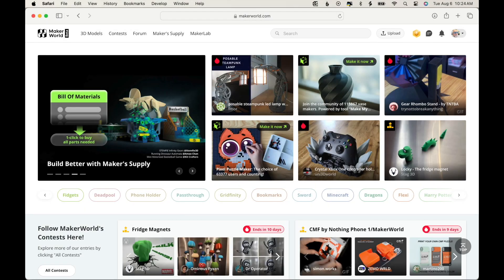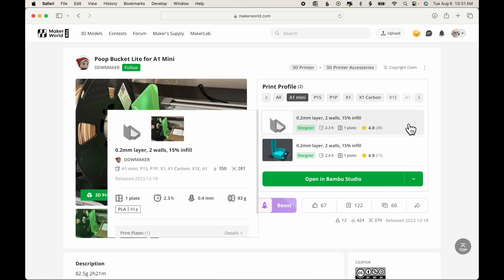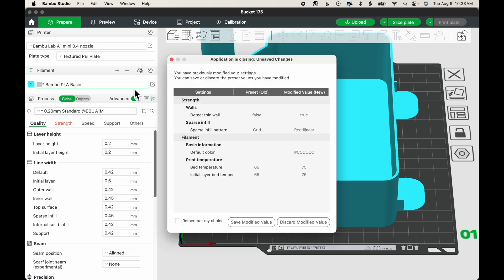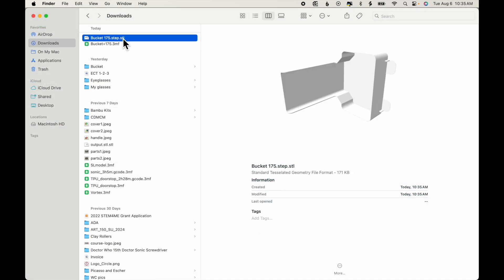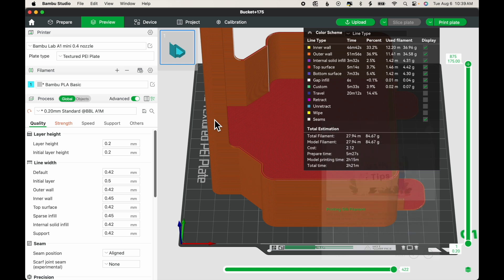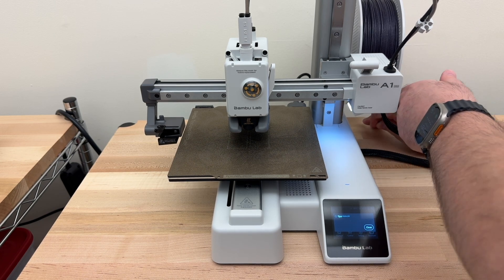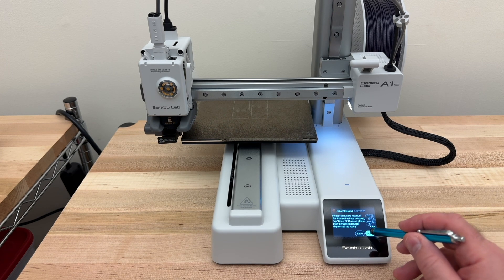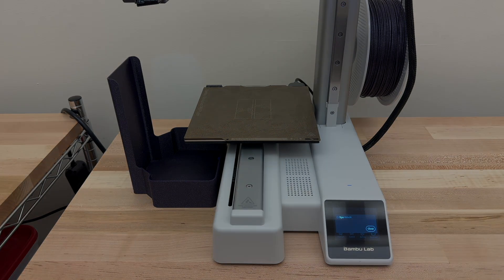Download, slice, and print a poop bucket for the Bambu Lab A1 Mini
Download a file from Makerworld, slice a file in Bambu Studio, and print a poop bucket for the Bambu Lab A1 Mini